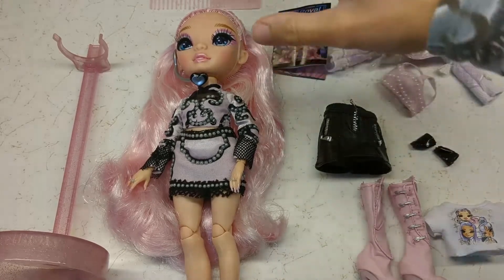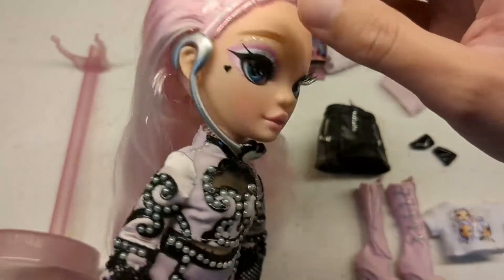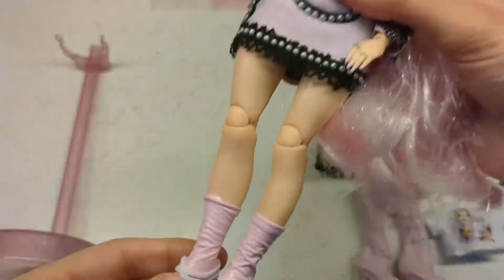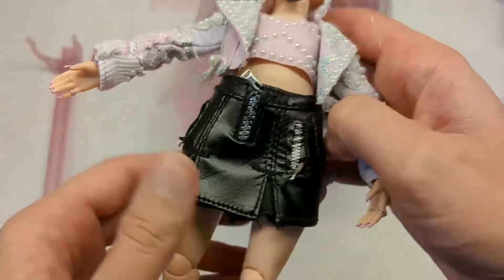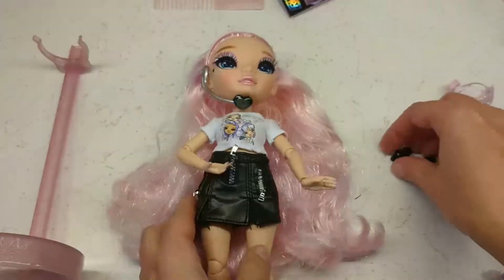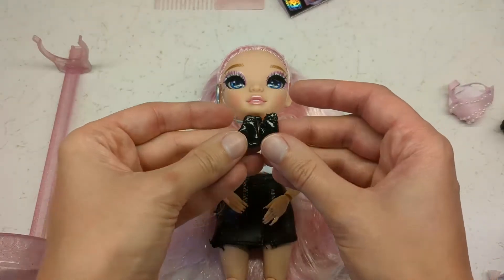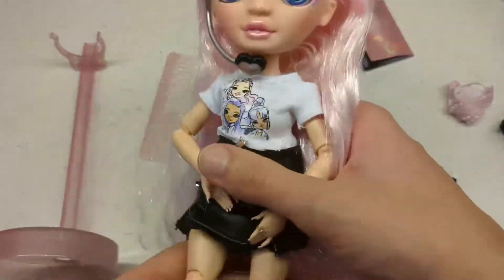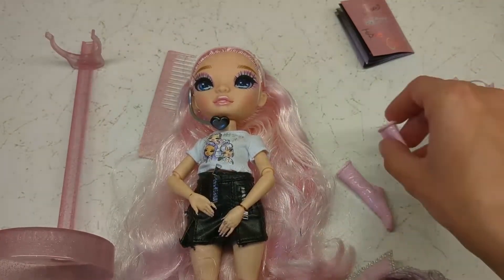Rainbow High Rainbow Vision Royal Three K-Pop Band Minnie Choi Doll Unboxing & Review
Minnie Choi from Rainbow Vision contestant K-pop band Royal Three. She comes with two full outfits, stand, booklet, and comb.